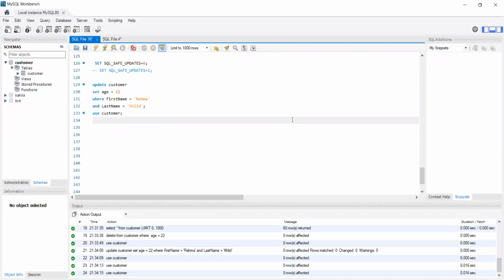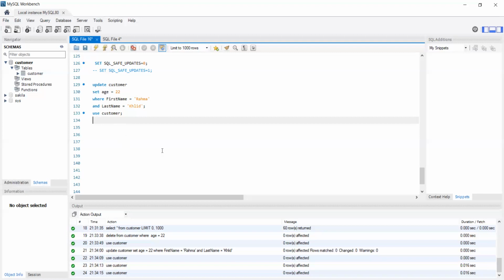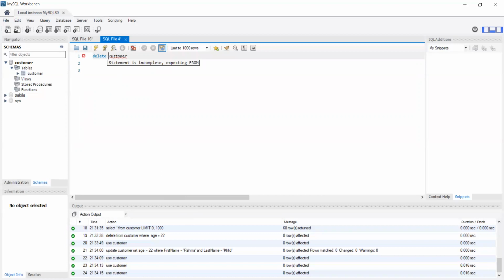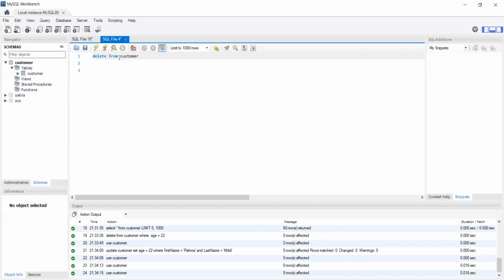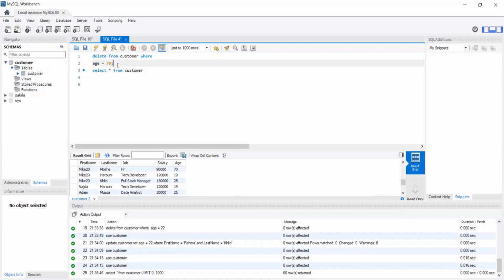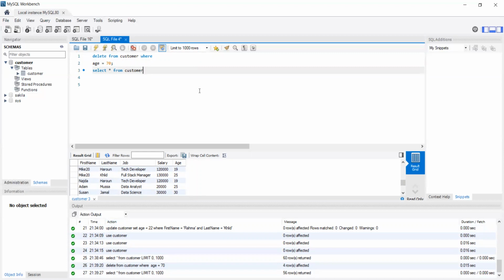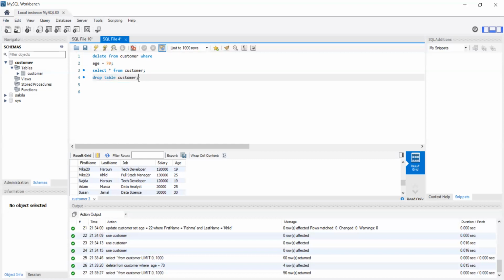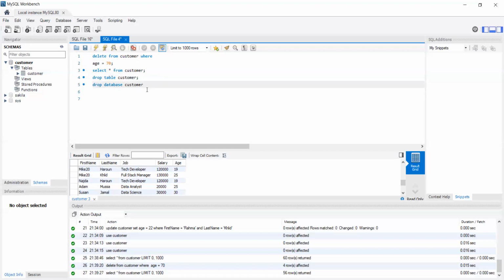MySQL Tutorial for Beginners:(Full Course)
MySQL Odyssey: A Serenade for Novice Voyagers

In the realm of data, where secrets are stored and knowledge is woven, there lies a journey, a mystical adventure into the labyrinth of databases. MySQL, the elixir of data, calls out to you, eager to reveal its secrets, like whispered confessions in the night. This is your tale, an epic in the world of databases, where every query is a stanza, and each table, a chapter. Welcome to MySQL, the land of dreams and digital destinies.

Chapter 1: The Genesis of Databases
In the beginning, there was data, waiting to be written in the book of databases. Explore the dawn of data, where the journey commences.

Chapter 2: Unfurling the Scroll of MySQL
As you stand at the crossroads of data, MySQL unveils itself as your loyal scribe. Equip yourself with its essence, for you are about to embark on an epic script of your own.

Chapter 3: MySQL's Lyrical Language
The language of SQL, a poetic tapestry of commands and queries, where each line is a verse, and every table, a page in the chronicle of your data saga.

Chapter 4: The Symphony of Selection
With MySQL, you are the conductor of a grand orchestra of data. Every SELECT query is a sonnet, every result, a crescendo.

Chapter 5: Filtering Realities
In the WHERE clause, you become a master painter, crafting your masterpiece from a canvas of raw data. Sculpt your query, and watch as your vision takes shape.

Chapter 6: Data Metamorphosis
Like a sorcerer, MySQL weaves spells of data transformation. Tables, your magical creatures, evolve, and you hold the wand.

Chapter 7: The Dance of JOINs
Tables, like partners in a timeless waltz, share the stage. With JOINs, you choreograph the dance, forging connections and narratives.

Chapter 8: The Alchemical Secrets
Data aggregation, a mystical process, where data is distilled into wisdom. The GROUP BY clause, your philosopher's stone, and the HAVING clause, the alchemical elixir.

Chapter 9: MySQL's Vigilance Over ACID
In the world of transactions, where data's integrity is sacred, MySQL is the guardian. ACID properties, the ancient commandments.

Chapter 10: The Key to the Kingdom
Users and permissions, the guardians of the data realm. With MySQL, you hold the keys to the kingdom, granting or revoking access.

Chapter 11: Resurrection from Data's Abyss
Backups, the elixir of life for your data. A journey through the shadows to resurrect what was lost.

Chapter 12: Echoes of Real-World Chronicles
Listen to the tales of those who wielded MySQL's power to conquer data's vast landscapes.

Chapter 13: MySQL's Quest Beyond the Horizon
In the uncharted waters of NoSQL and the cloud, MySQL's journey continues. The future beckons, and you are the voyager.

Chapter 14: The Overture of Mastery
With newfound wisdom, you begin a new chapter. MySQL is your concerto, data your canvas. What symphonies will you compose?

This poetic guide, the MySQL odyssey, is your loyal companion. As you delve deeper into the heart of databases, remember that data is not just information; it's a ballad waiting to be sung, a legend longing to be told. With MySQL, you are the bard, the minstrel of data's poetic tales.